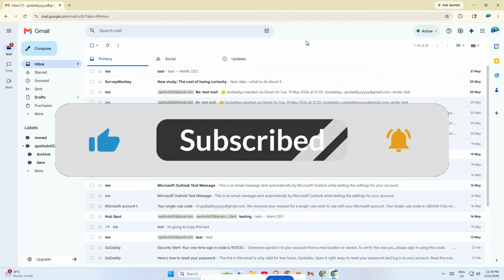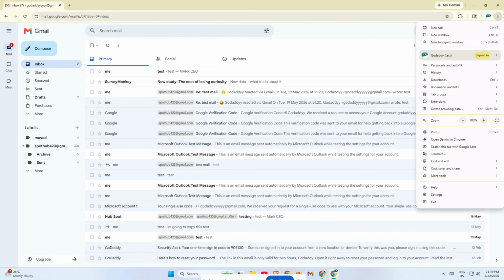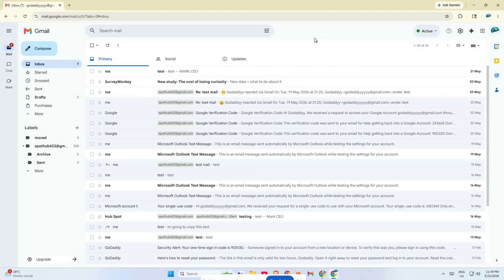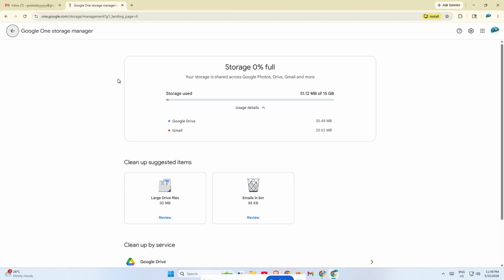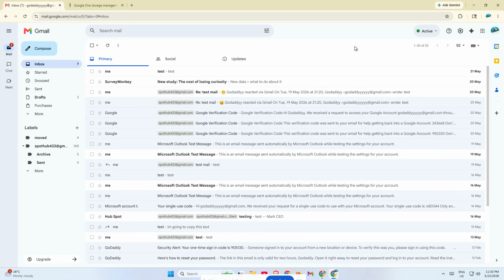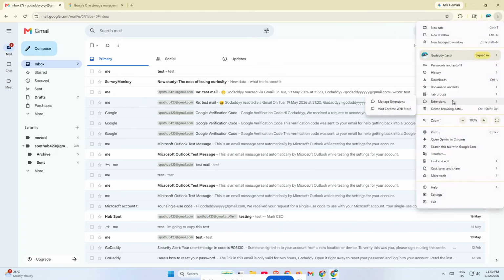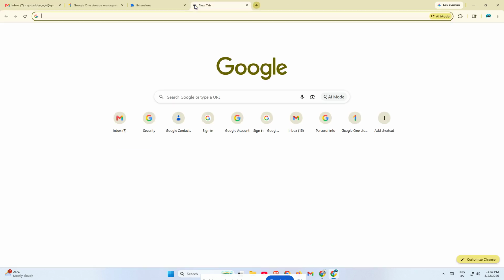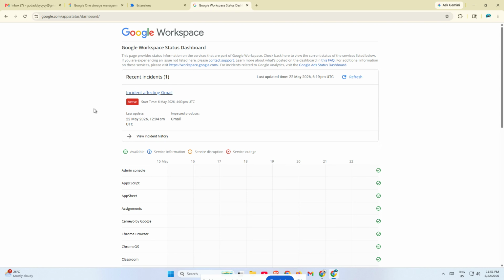Fix Gmail Error 2025 (Easy Step-By-Step Guide)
Learn how to fix Gmail error issues in 2025 with simple step-by-step troubleshooting. This guide covers cache clearing, storage checks, extension conflicts, and Google outage checks so you can get Gmail working again fast.

🕚Timestamps:
0:00 Intro
0:21 Clear Browser Cache And Cookies
1:01 Check Google Storage Quota
1:36 Disable Conflicting Browser Extensions
2:22 Check For Google Outages
2:48 Final Recap

✍️What You'll Learn In This Video:
• How To Clear Browser Cache And Cookies For Gmail Errors
• How To Check Google Storage Quota And Free Up Space
• How To Disable Browser Extensions Causing Gmail Problems
• How To Verify Google Gmail Outages Quickly
• How To Fix Gmail Loading And Access Errors In 2025

💡Pro Tips:
• Use an incognito window to quickly test whether the issue is browser-related.
• Check Trash and Spam when freeing up Google storage, not just your inbox.
• Disable extensions one at a time so you can identify the exact conflict.
• If Gmail works on another browser, the problem is likely local to your main browser.